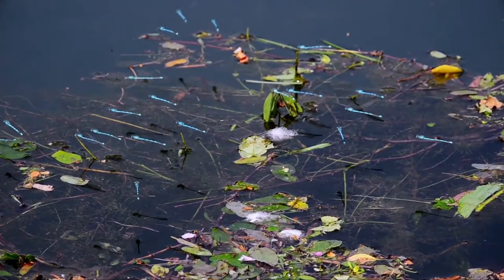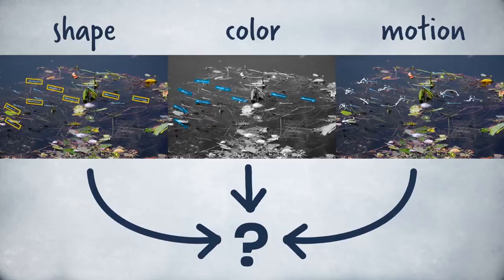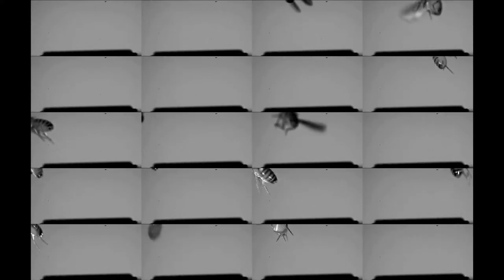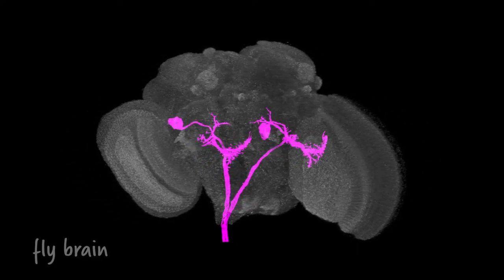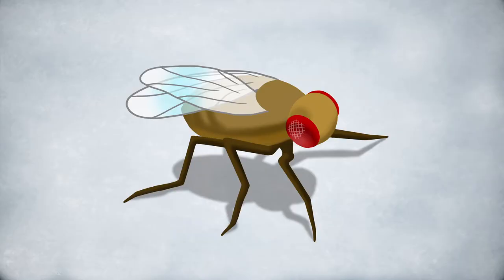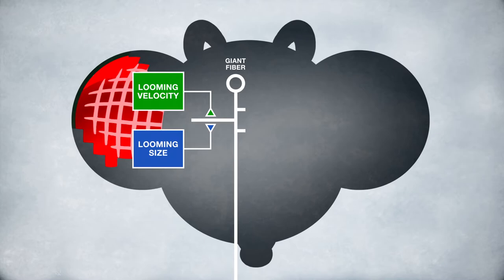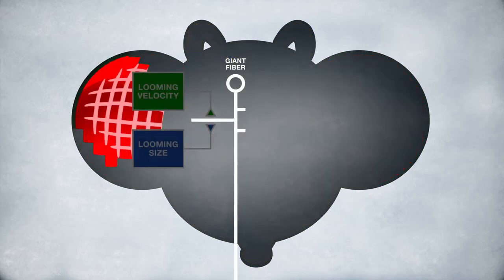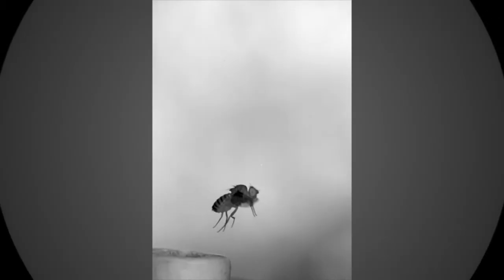Feature Integration Guides Fly Escape Behaviors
The brain of the fly Drosophila melanogaster processes sensory features in parallel.  New research by von Reyn et al. uncovers how select visual features are integrated by a downstream descending neuron to bias which escape maneuver a fly executes when a predator approaches.